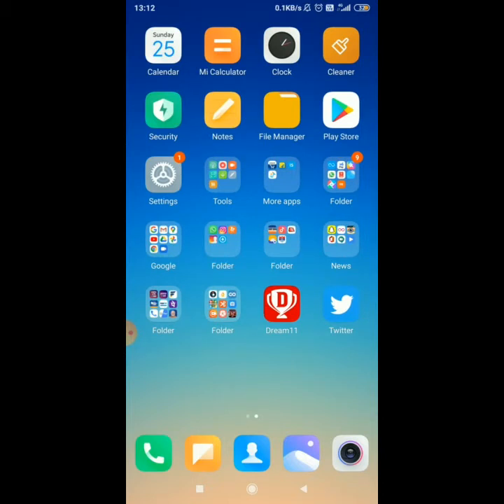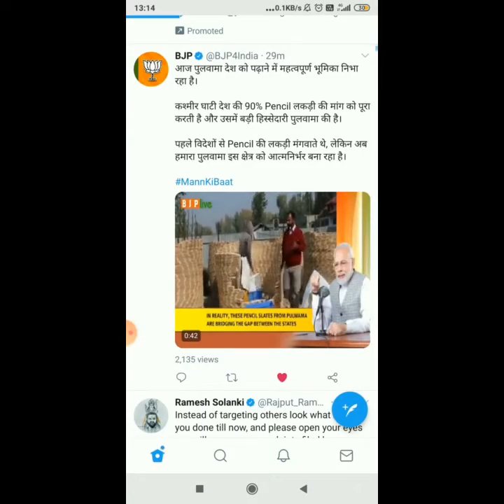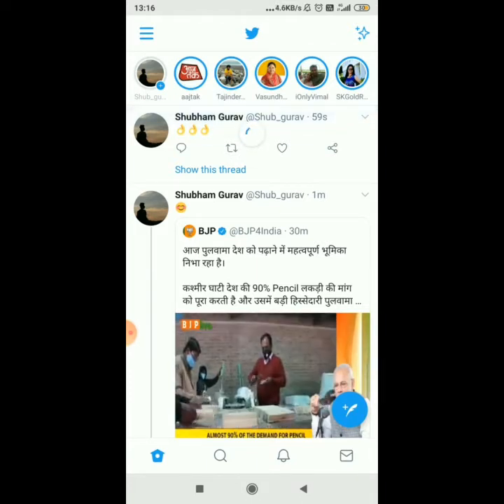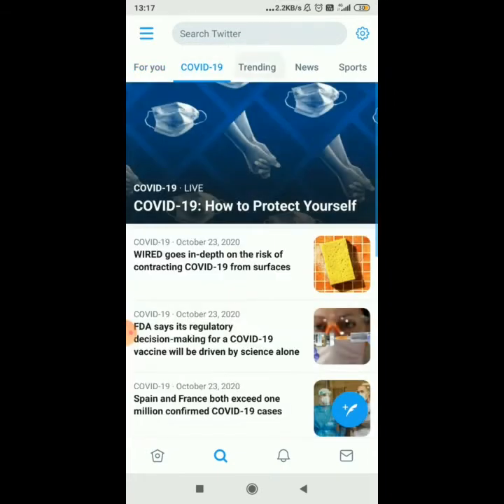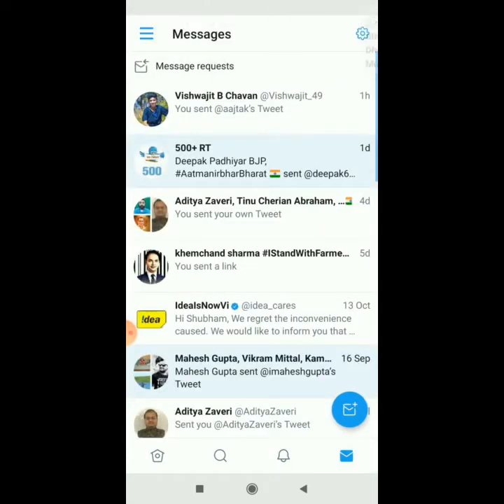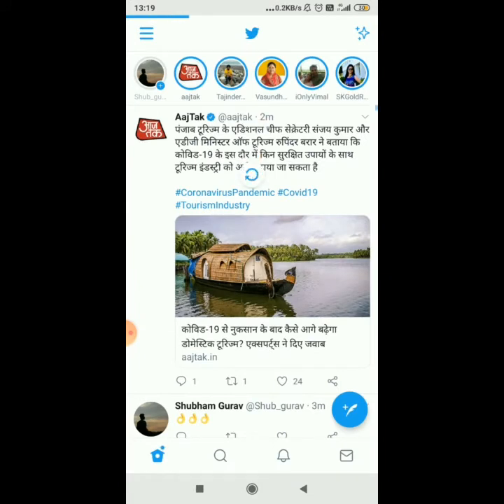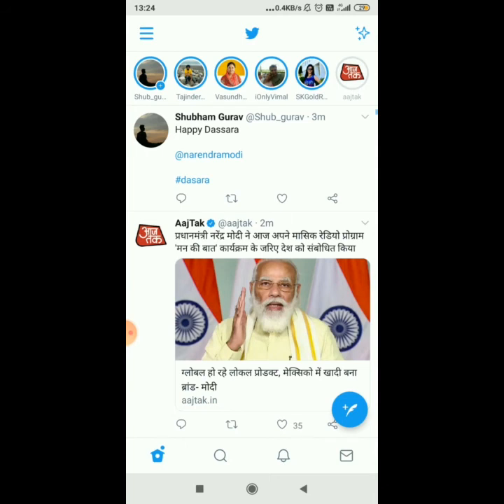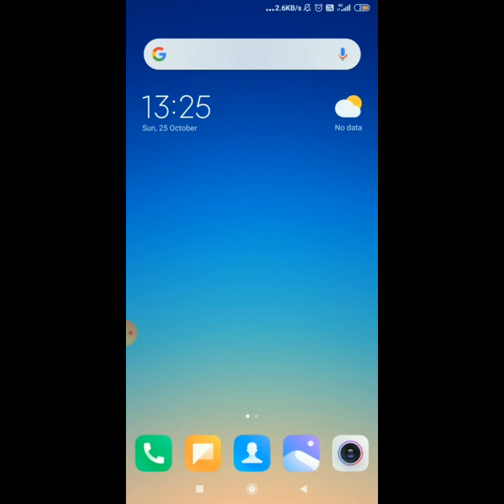How to use twitter app | Detailed and Clear explanation | Watch full video to get clear idea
In this video I have explained how to use twitter app, how to tweet, retweet, quote tweet, comment,reply, search, fleet, log out, change theme etc. Clear idea about twitter.

Use twitter to get knowledge about trending topics.

Track info:
Title: Stardust
Artist: Jay Jen
Genre: Dance and Electronic
Mood: Bright